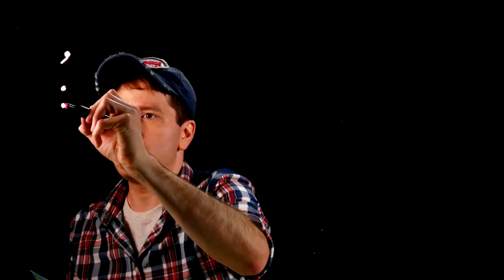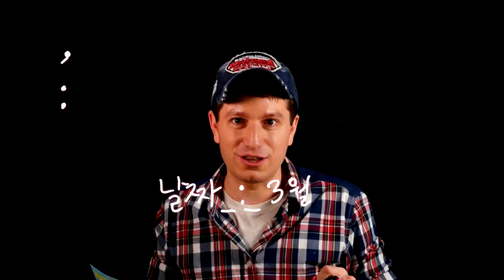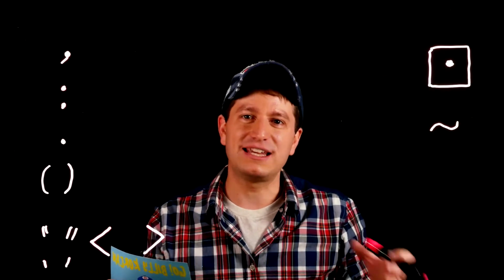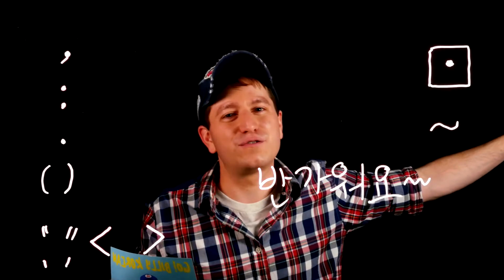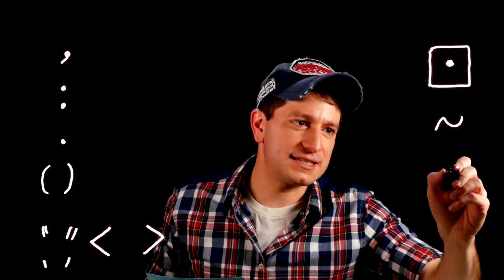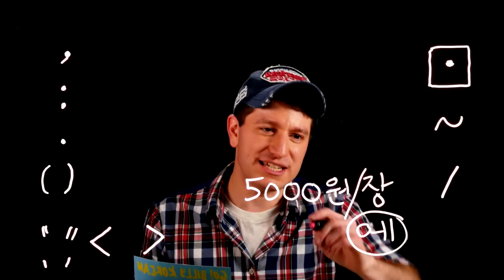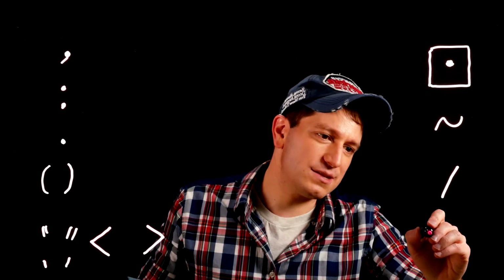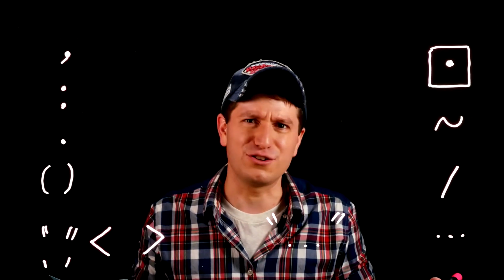How to Do Punctuation in Korean | Korean FAQ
Let’s talk about punctuation rules and styles in Korean – this includes all of the most common things you’ll want to know. Most things work the same as in English (since punctuation in Korean came from Western influence), but a significant amount does not.